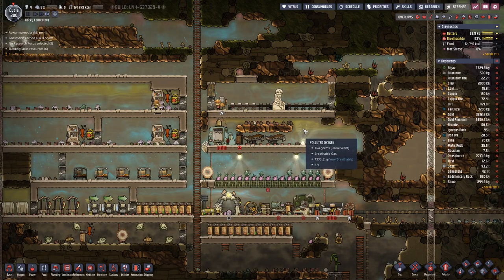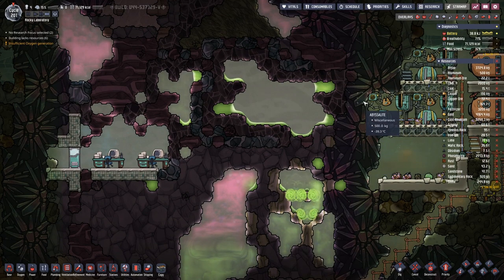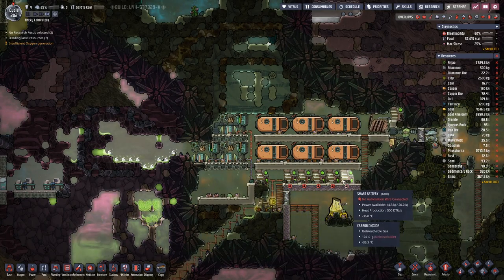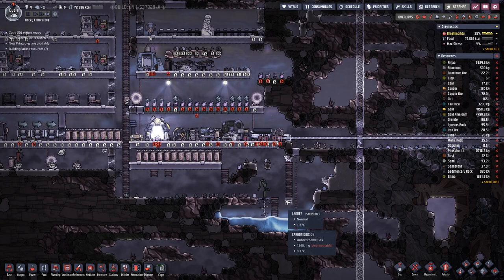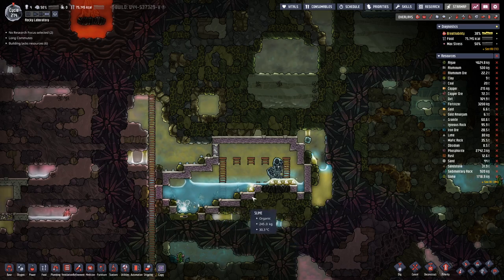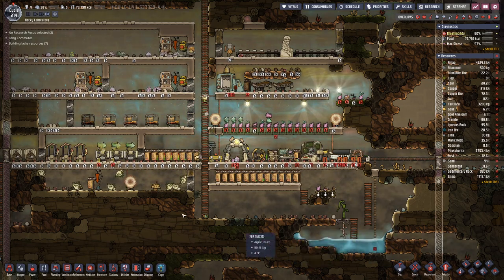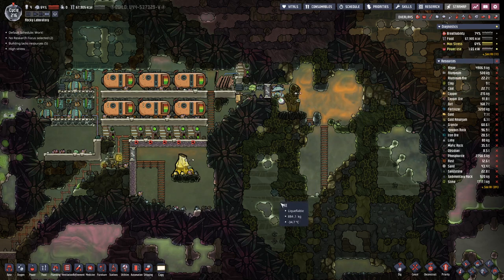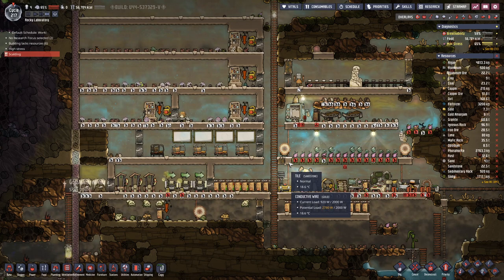Oxygen not Included - S3E13 | Gaspowered